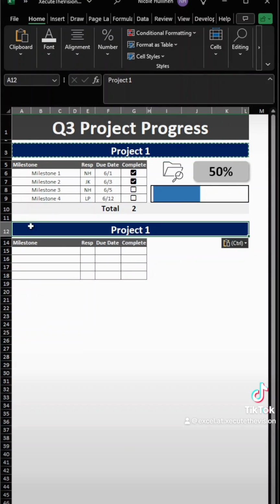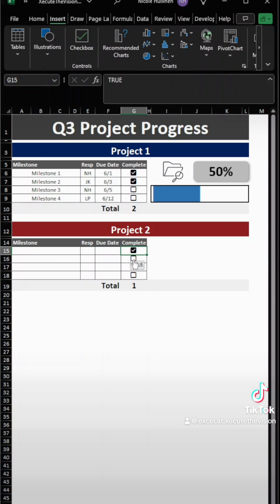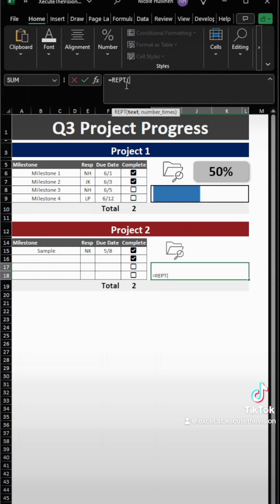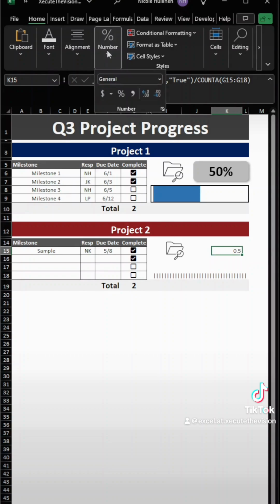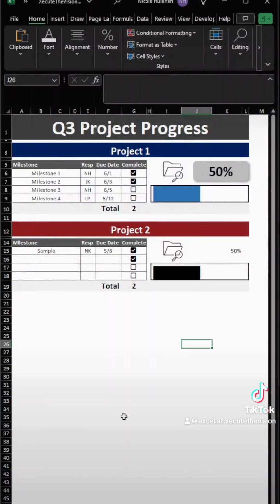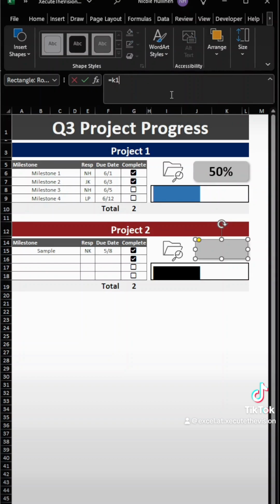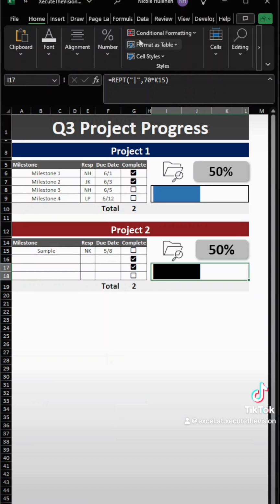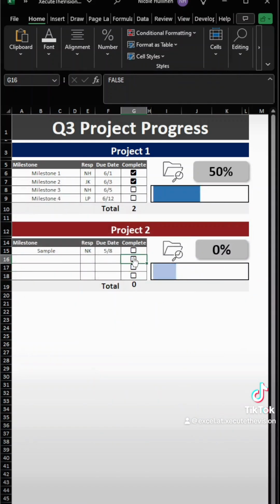Excel progress tracking full tutorial